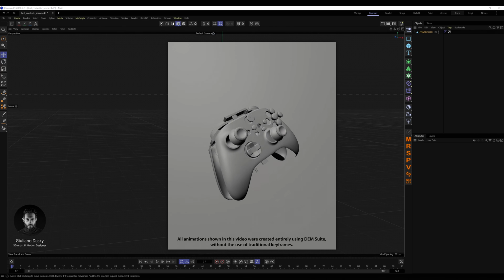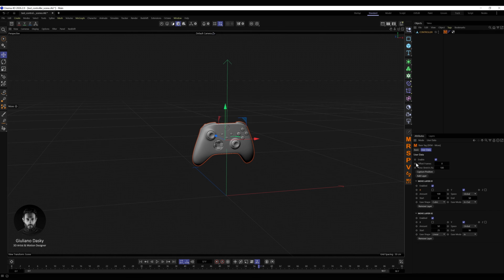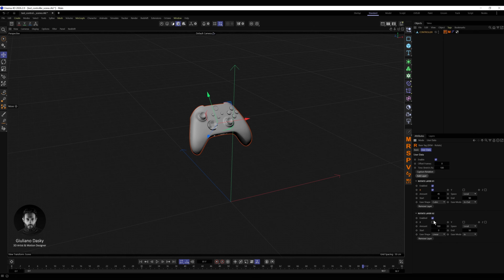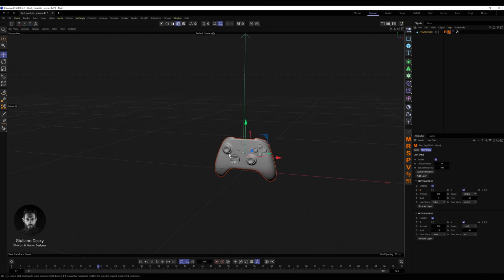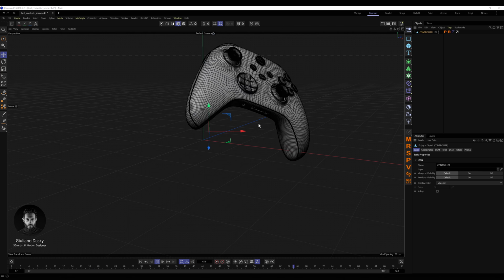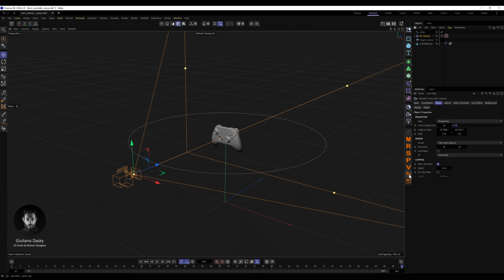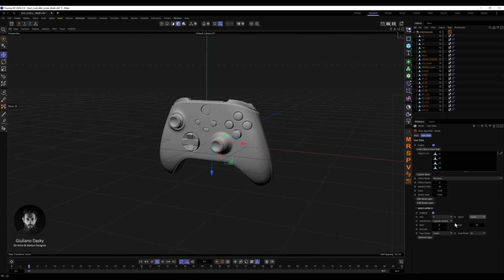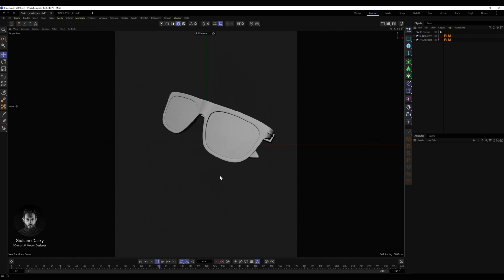How to Animate in Cinema 4D Without Keyframes | DEM Suite Tutorial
Learn how to create complex and flexible procedural animations in Cinema 4D without using traditional keyframes.

In this complete DEM Suite tutorial, you'll discover a faster and more intuitive way to animate in Cinema 4D using a powerful layer-based workflow. Create complex motion, experiment in real time, reuse animations across multiple objects, and make changes instantly without rebuilding animation rigs or manually adjusting keyframes.

Whether you're creating product animations, motion graphics, camera moves or procedural effects, DEM Suite is designed to give you more creative freedom while dramatically speeding up your workflow.

CHAPTERS

00:00 Introduction

00:47 DEM Move Tag

03:41 DEM Rotate Tag

06:14 DEM Scale Tag

08:02 Capture Function

09:04 DEM Pivot Tag

10:45 Viewport Performance Tips

11:30 DEM Visible Tag

12:06 DEM Spline Tag

13:35 Camera Animation Example

15:02 DEM Multi Tag

18:05 Workflow Tips & Animation Transfer

19:11 Conclusion